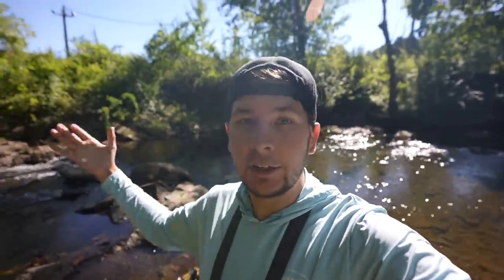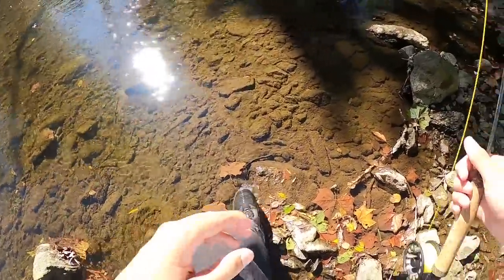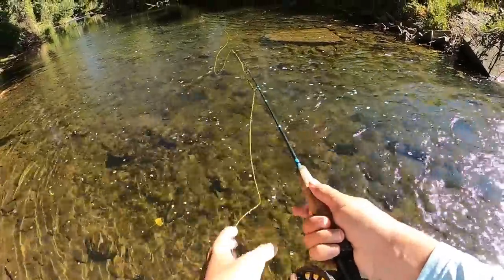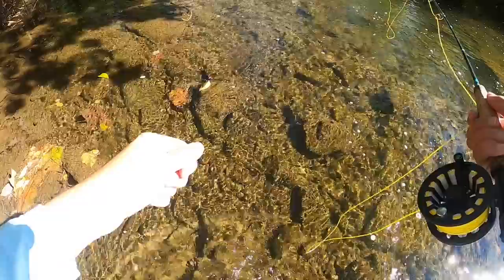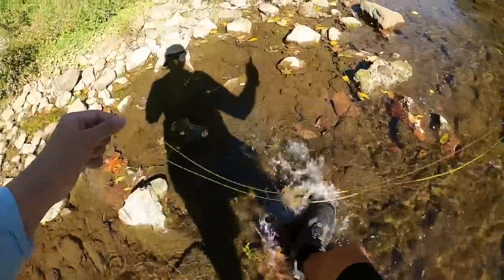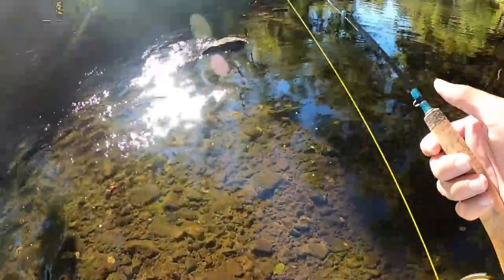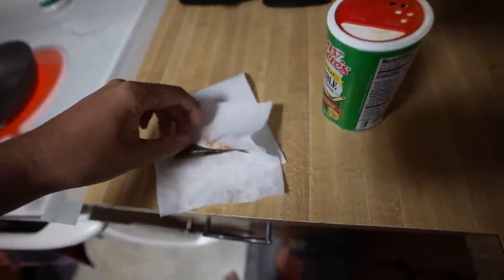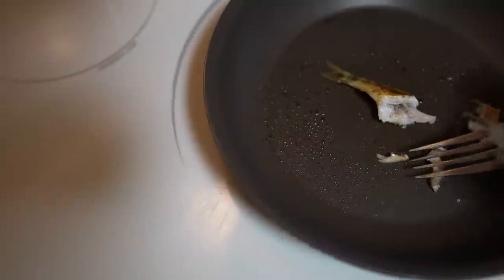Eating Whatever I Catch.. (Catch and Cook) FLY FISHING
Eating the FIRST FISH I Catch while fishing! Creek Fishing & Wading! Fishing and exploring a beautiful creek in the fly fishing only section and go wading the creek for whatever bites! We head out to go wading and to fish the creek with a mission - eat whatever I catch. What kind of fish would be around a creek like this?? We attempt to catch clean and cook the first fish we hook into..  I did not expect for this to happen..

Edited by: @Ele_Creative on IG

Let me know if you guys like these creek fishing adventures and catch and cook fishing videos and if you'd want to see more fishing videos like this!

Film/Edit Equipment:
-GoPro

FirstStateFishing

tight lines